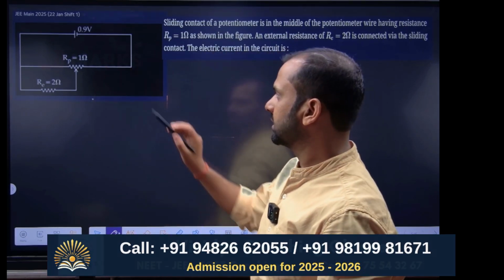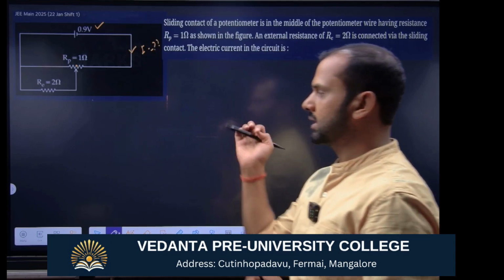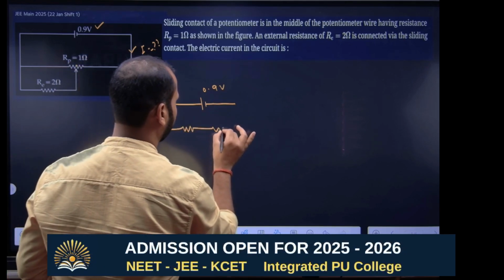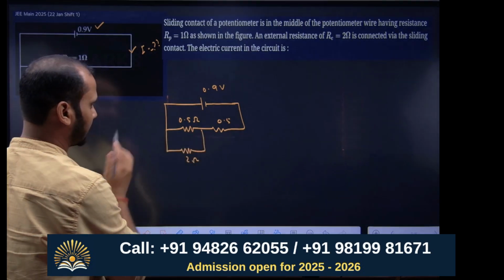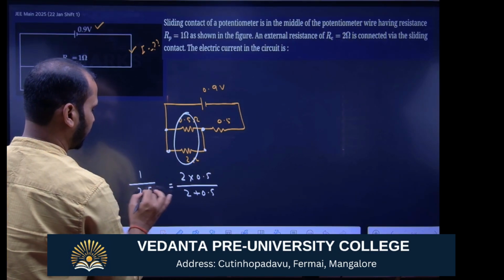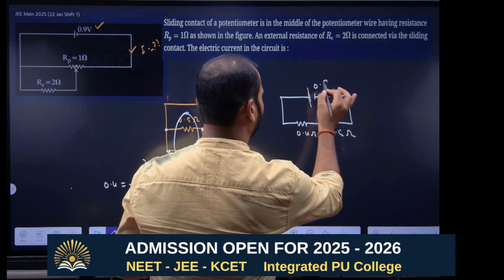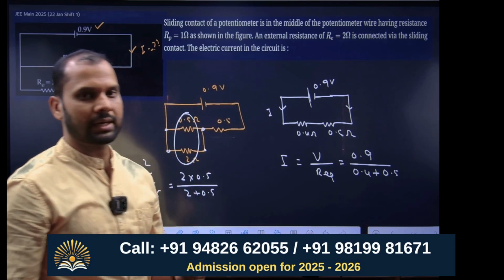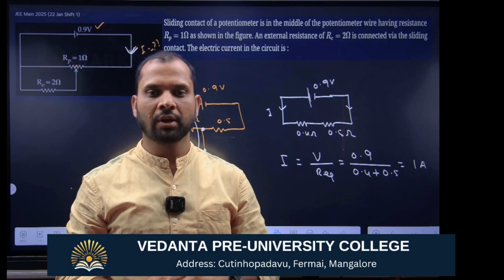JEE MAINS:PYQ:CURRENT ELECTRICITY:22 JAN 1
Sliding contact of a potentiometer is in the middle of the potentiometer wire having resistance 1 ohm  as shown in the figure. An external resistance of  Re is 2 ohm is connected via the sliding contact. The electric current in the circuit is